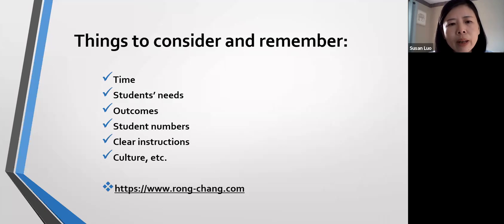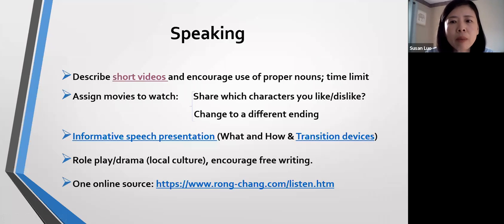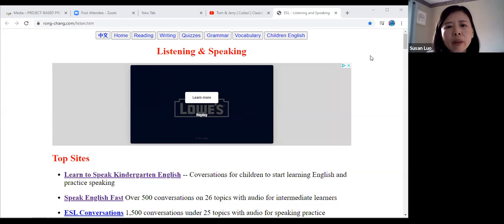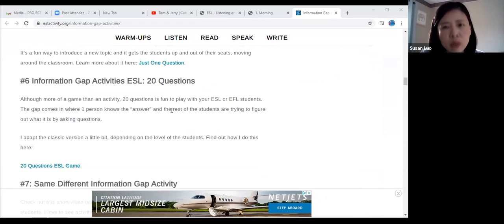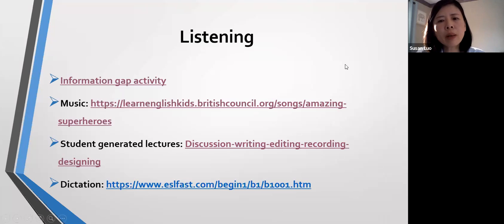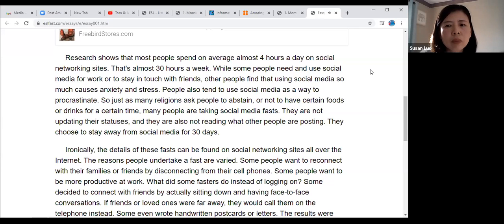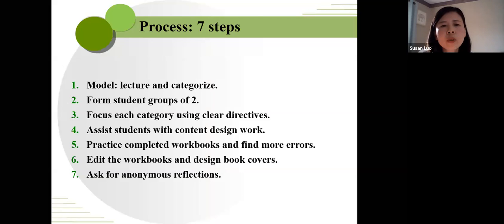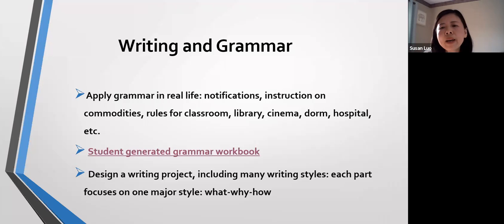Webinar 10: Project Design For Specific English Language Skills